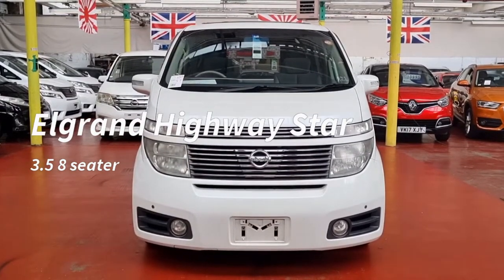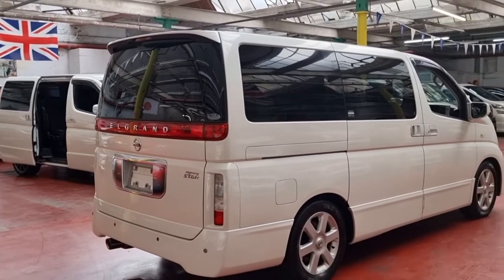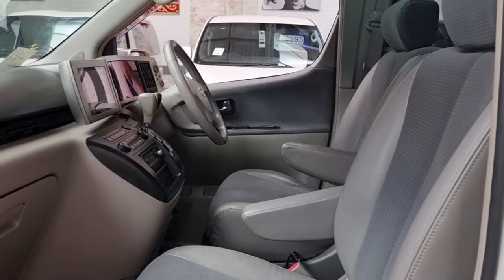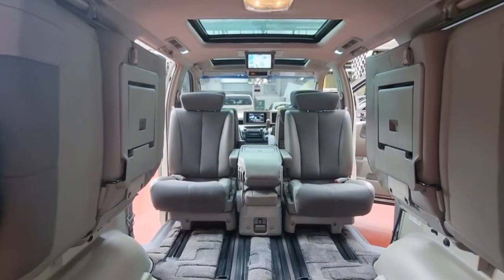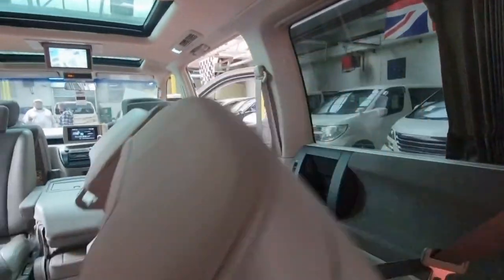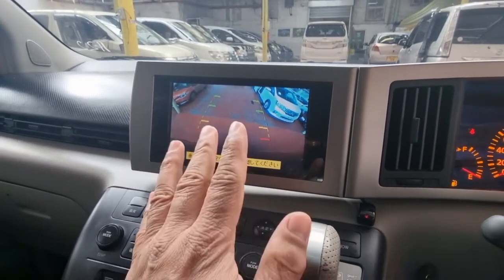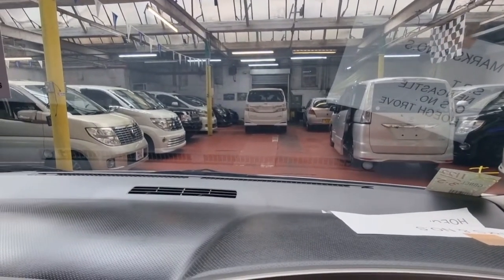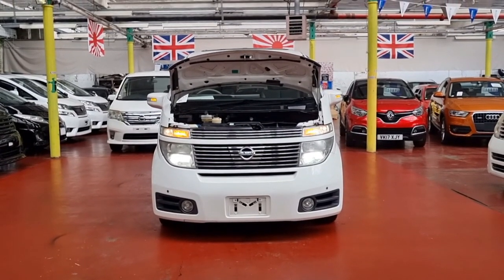(JCF1222) Nissan Elgrand 3.5 Highway Star Sunroof P door Leather Curtains | JAP CAR FINDER LTD